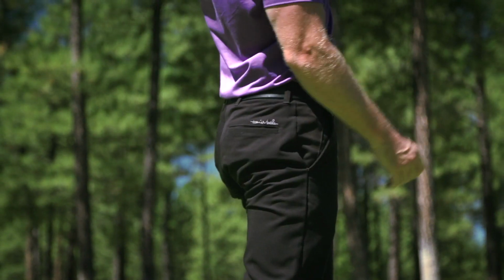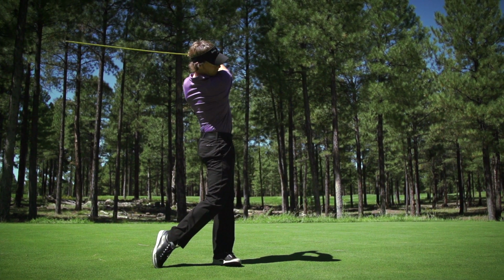Make The Turn Weekly Challenge #37: Bomb It Big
Ask any golfer what they'd like more of and they'd most likely say a few more yards off the tee. The next time you go out to practice try this drill to add more distance to your drive.

Starring: Jeff Ritter
Featuring: Jeff Ritter
Director: Bret Kalmbach
Producer: Jeff Ritter and Jason Keesling